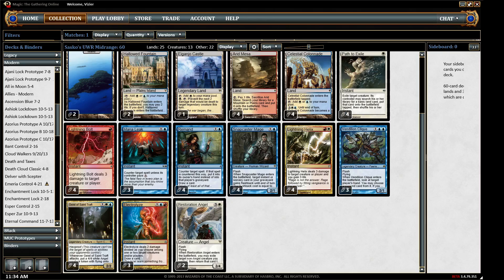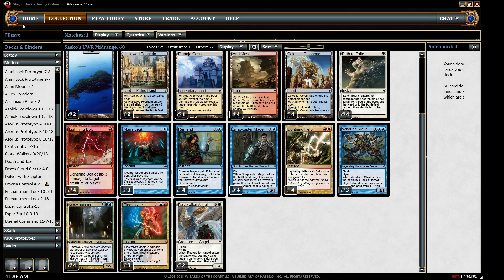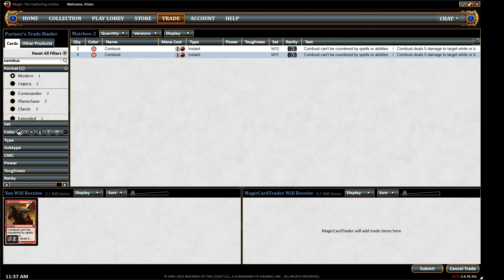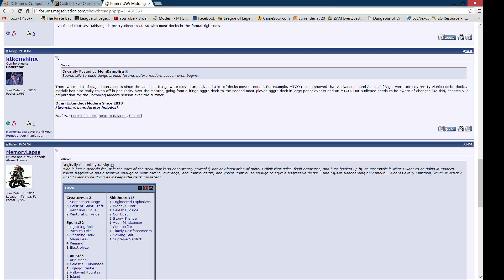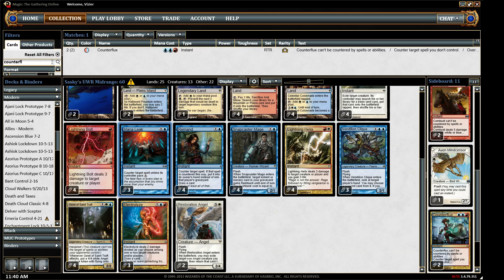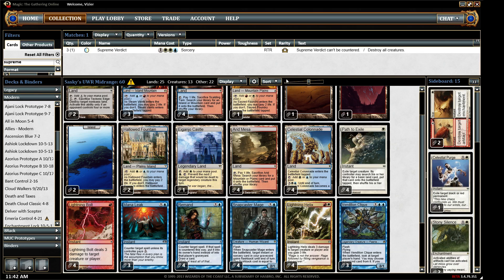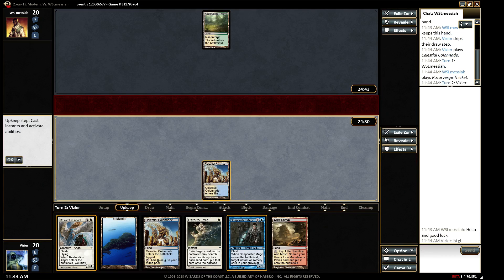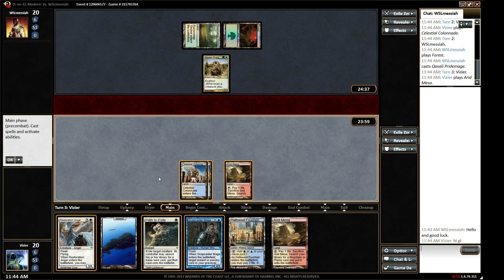Saskys UWR Midrange - Initial Assembly and First Game